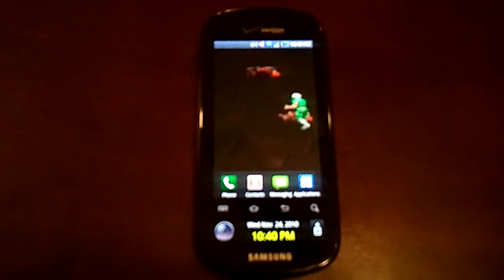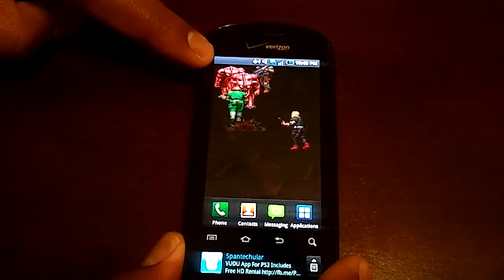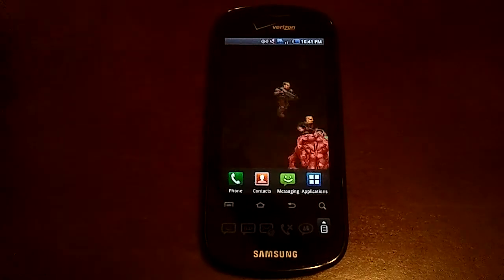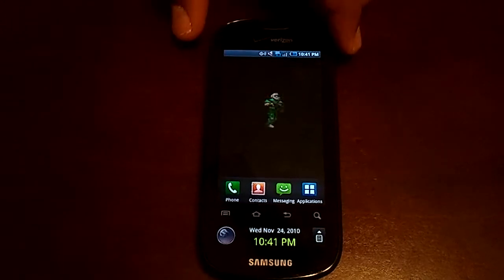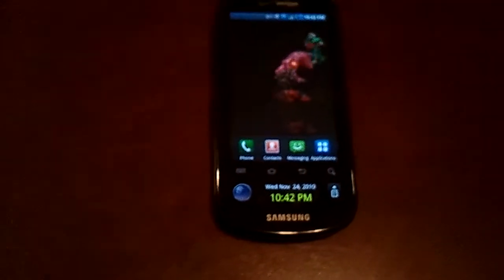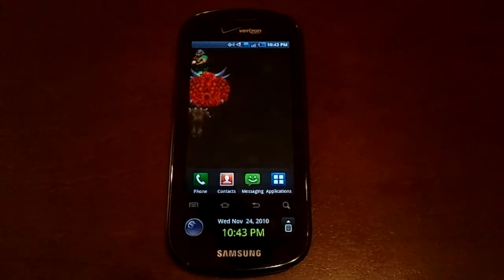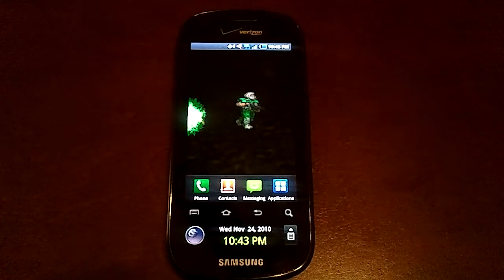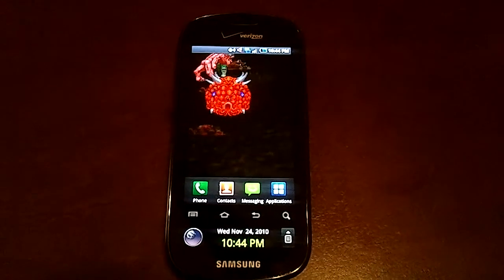Verizon Continuum Hands-On Walkthrough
A walkthrough of the Samsung Continuum. This Galaxy phone is exclusive to Verizon Wireless.

We're a new tech/lifestyle blog and could use your support. As a way of showing our appreciation we're giving away a 23" LG LED HD monitor and a 14-megapixel touchscreen digital camera from Kodak.

Be sure to tell your friends and family about us. We really appreciate your support!